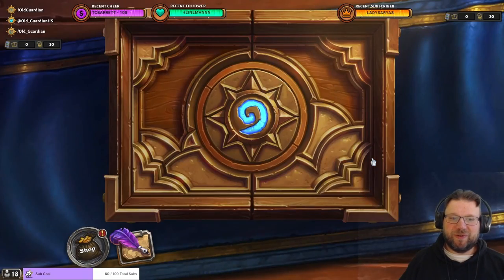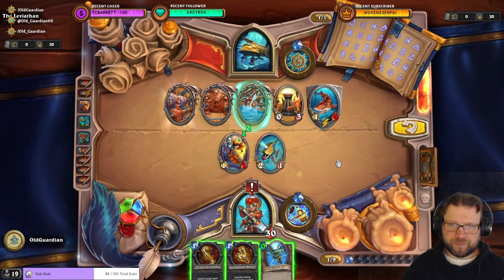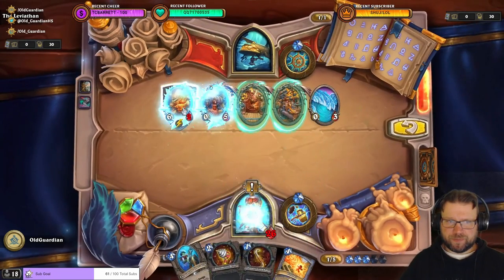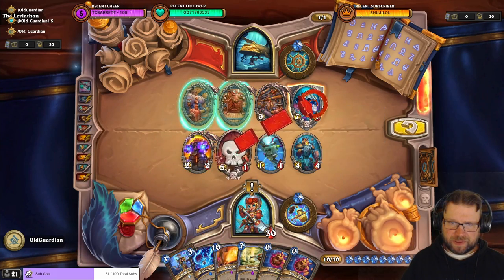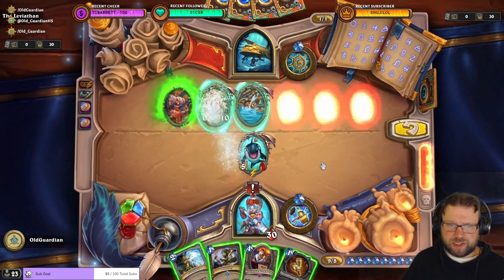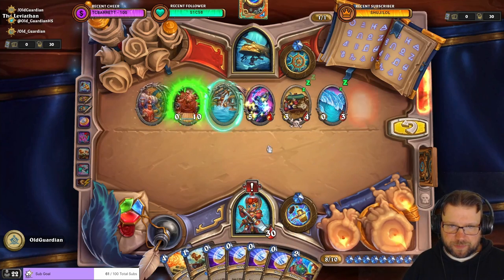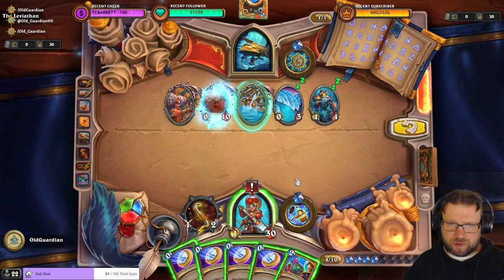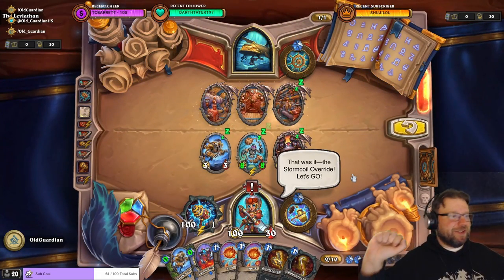Book of Heroes Faelin ALL PUZZLES SOLUTIONS GUIDE (Hearthstone Challenges)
In this Book of Heroes Failin guide, I show the solutions to all puzzles in the solo adventure!

00:00 Intro
00:11 Challenge 2
00:57 Challenge 5, Puzzle 1
01:24 Challenge 5, Puzzle 2
02:12 Challenge 5, Puzzle 3
03:18 Challenge 9, Puzzle 1
04:01 Challenge 9, Puzzle 2
05:15 Challenge 9, Puzzle 3
06:37 Challenge 15, Puzzle 1
07:58 Challenge 15, Puzzle 2
10:11 Challenge 15, Puzzle 3

This video is from the era of Year of the Hydra Standard format and Voyage to the Sunken City expansion, Throne of the Tides mini-set.